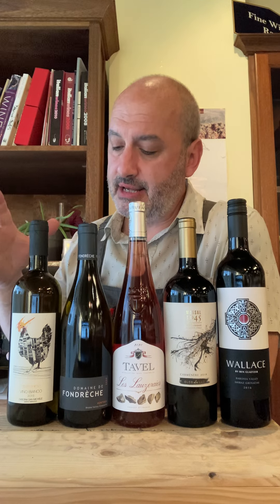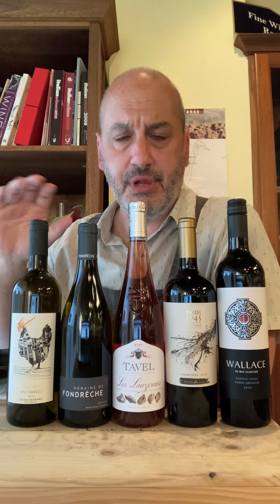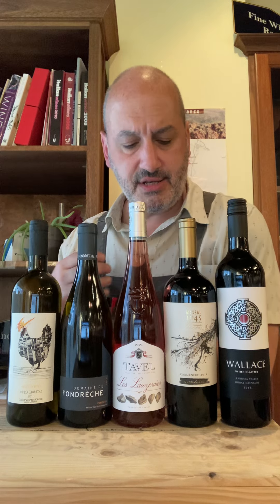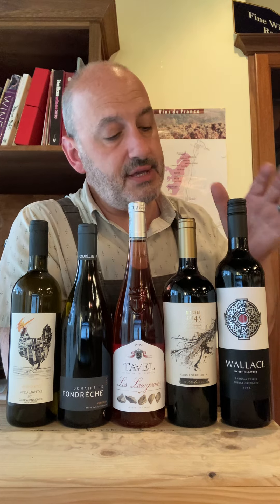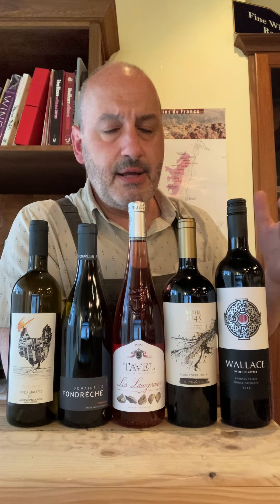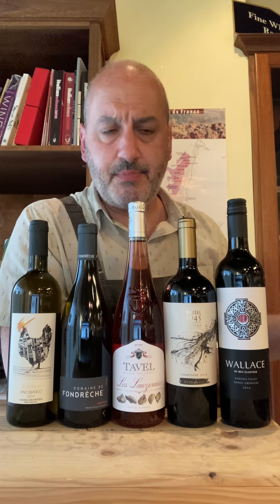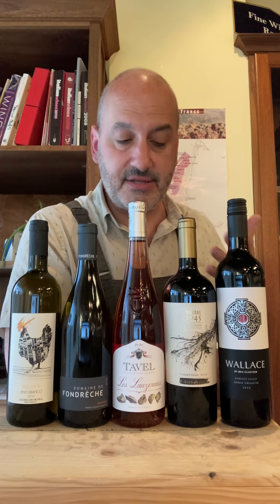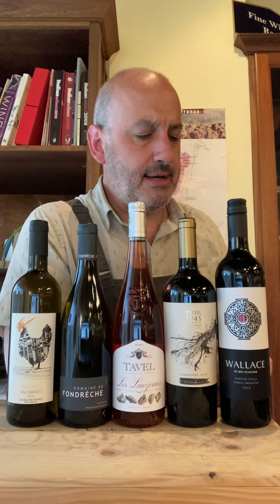Bold and Beautiful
John reviews Saturday's featured wines.